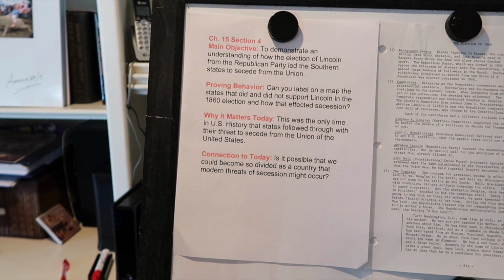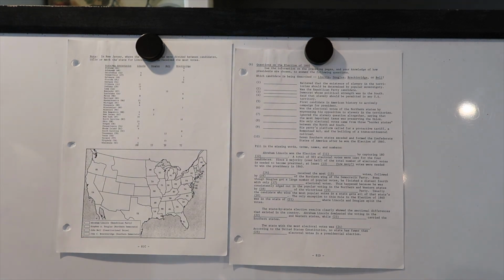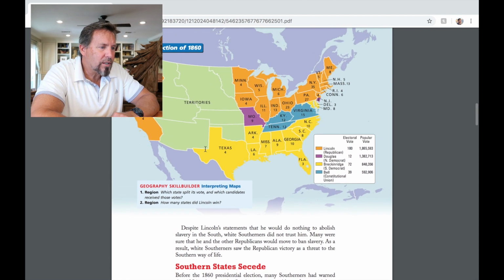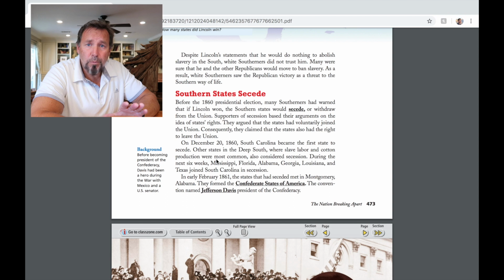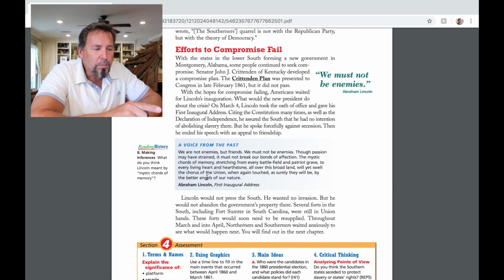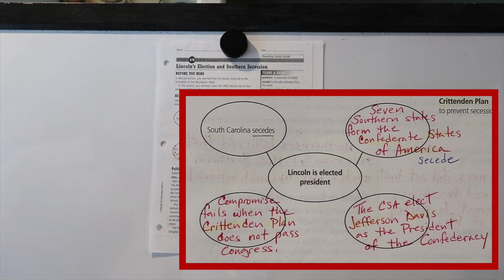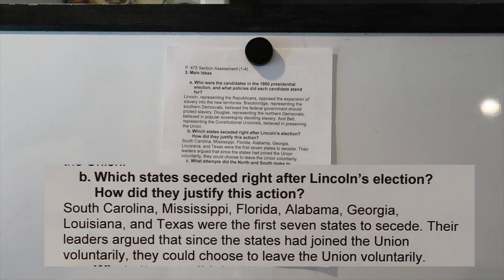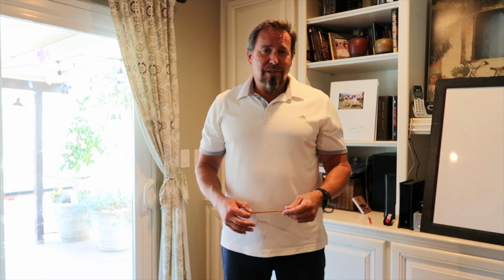Lincoln's Election - Chapter 15 section 4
This video is about Lincolns Elections